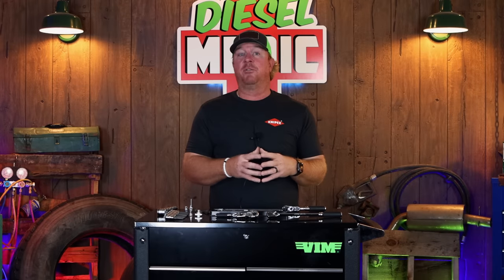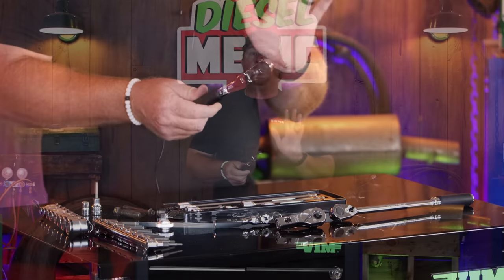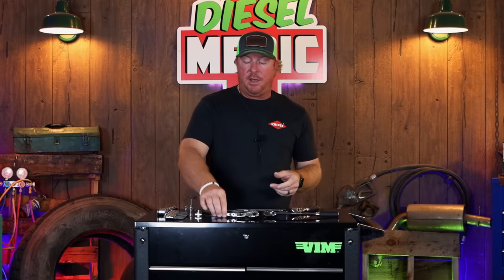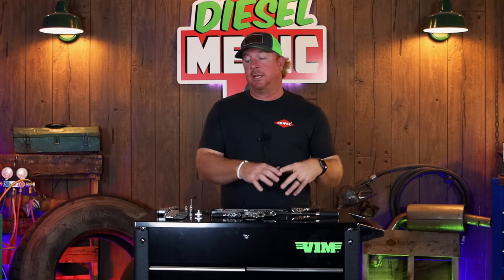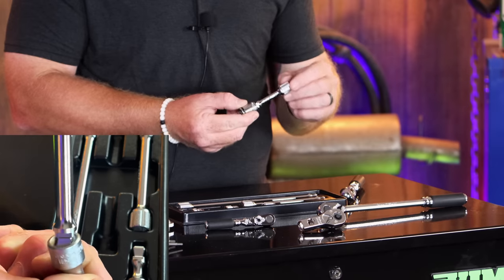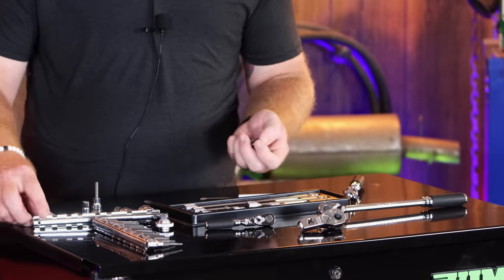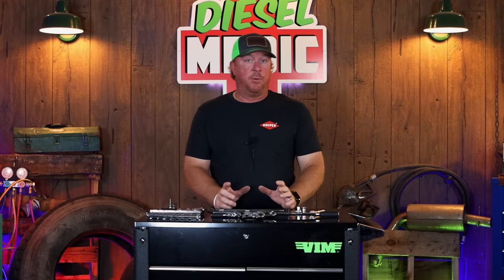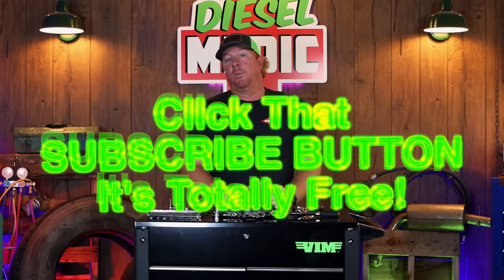What Makes These Tools So Special? Koken Thinks Outside The Box! Find Out How Nut Grip Sockets Work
We take look at the the Koken Tool line and show you why these tools are so special. They have unique technology built into them to make tough jobs easier. Take a look at how the NUT GRIP SOCKETS can make your life easier. I demo the features of these tools to show you how they can help you in your day to day jobs.

Koon Trucking
200 Davidson Dr.